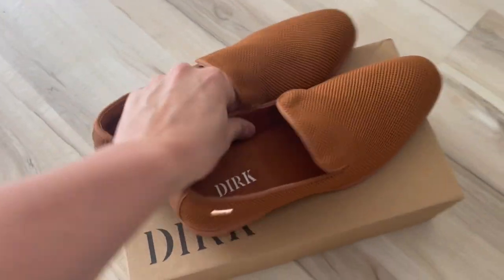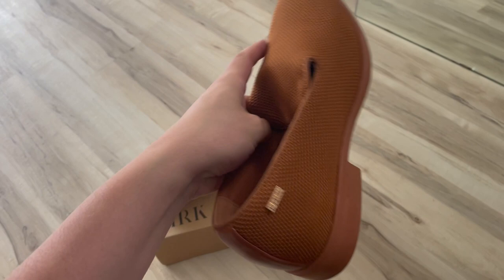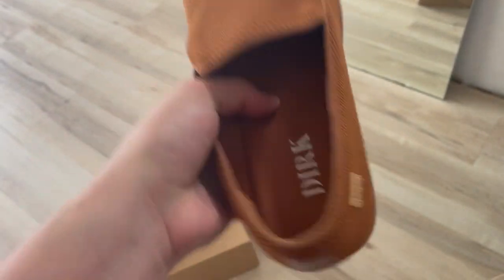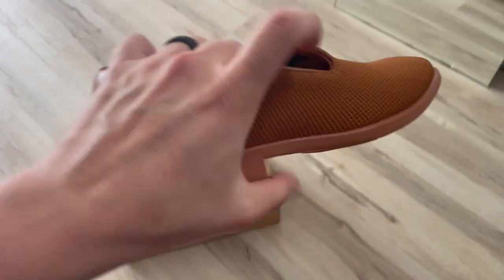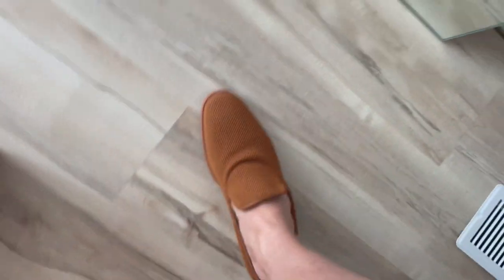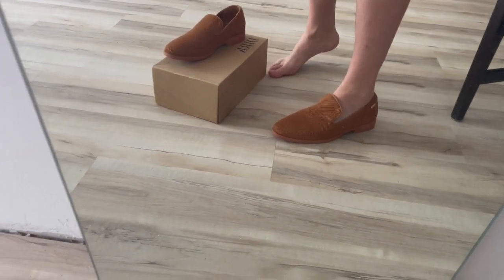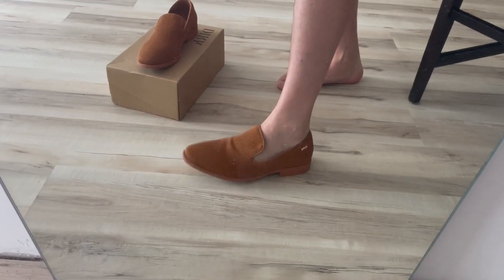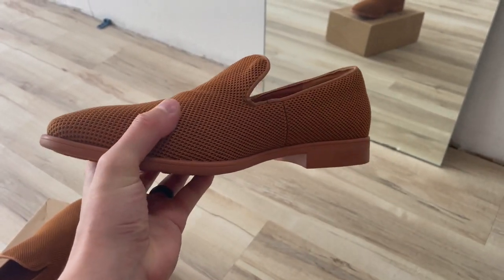Dirk Dress Shoes for Men, Tuxedo Shoes Slip-On Loafer Casual Oxford Fashion Lightweight - Review